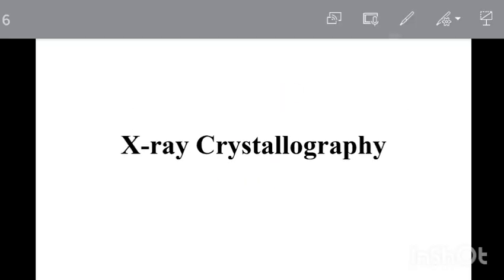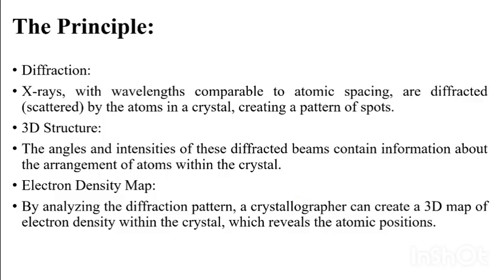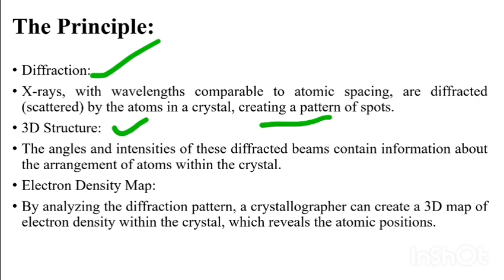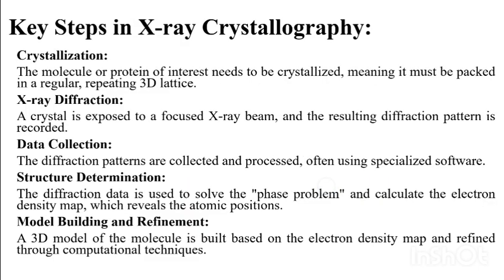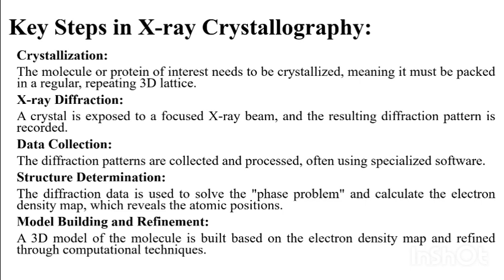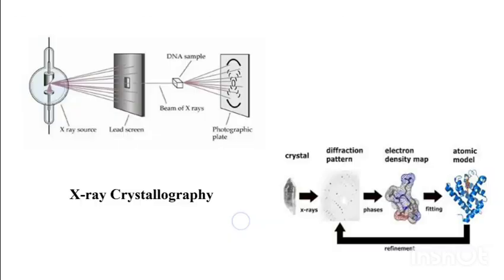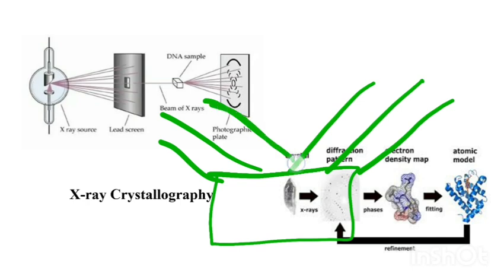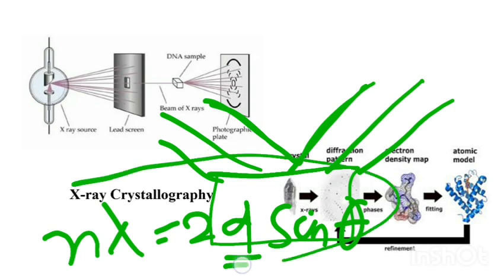X Ray crystallography notes for UG Botany Hons students